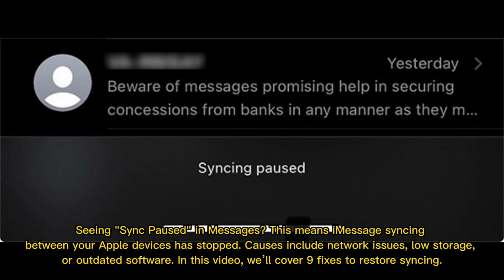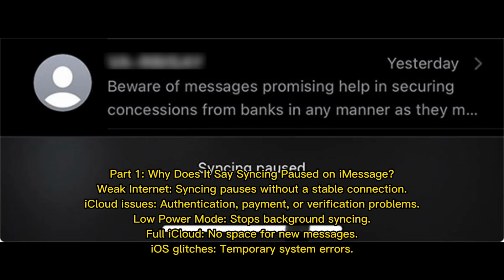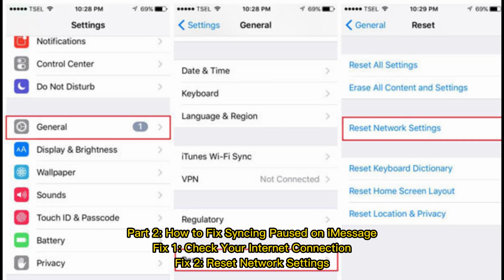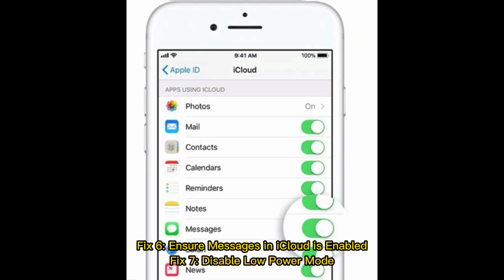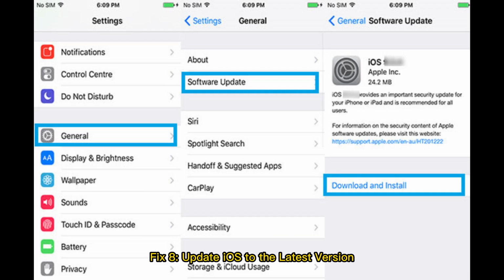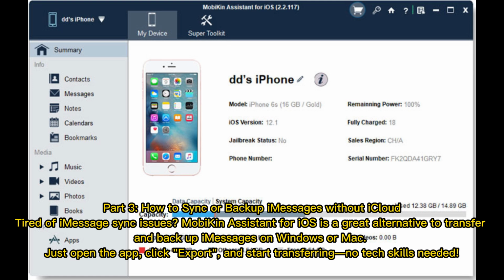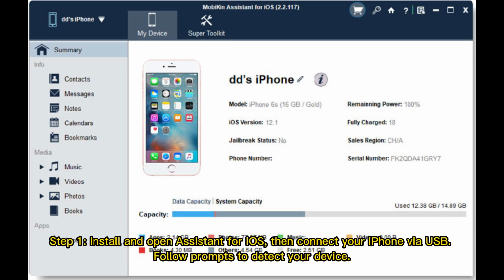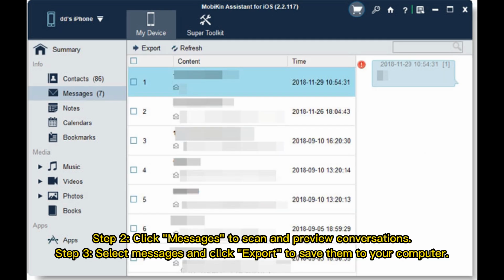How to Fix iMessage Syncing Paused on iPhone: Step-by-Step Solutions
We analyze the reasons why iMessage syncing paused on iPhone 16/15/14/13/12/11/X and provide some practical fixes. In addition, MobiKin Assistant for iOS is the best alternative to backup or sync iMessage on iPhone.

00:00 Start
00:20 Part 1: Why Does It Say Syncing Paused on iMessage?
00:43 Part 2: How to Fix Syncing Paused on iMessage [9 Solutions]
01:14 Part 3: How to Sync or Backup iMessages without iCloud